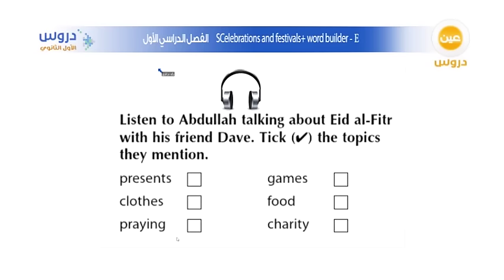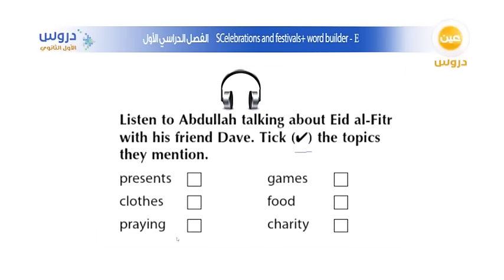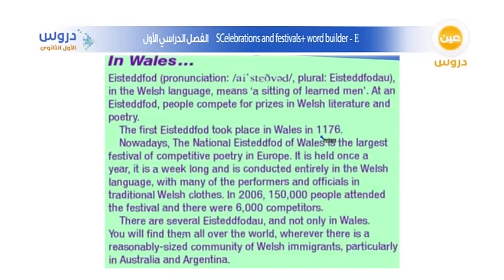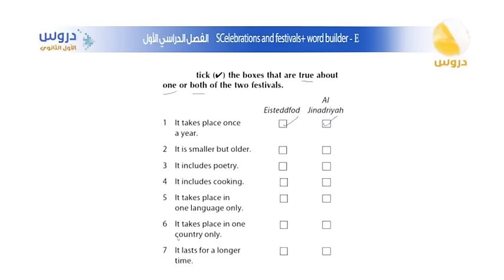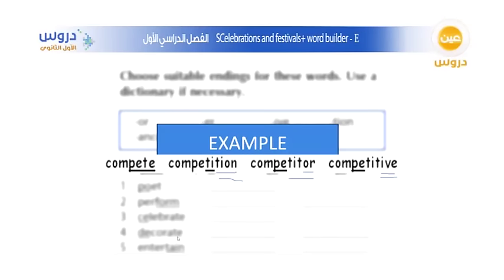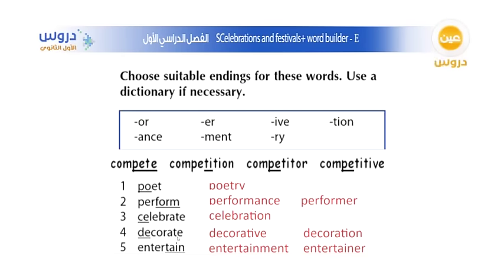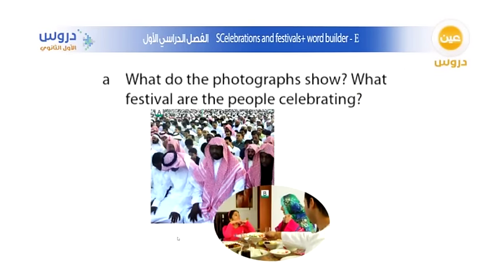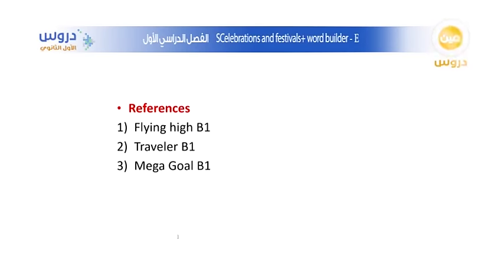الأول الثانوي | الفصل الدراسي الأول | الانجليزية | selebrations and festivals +wordbuilder